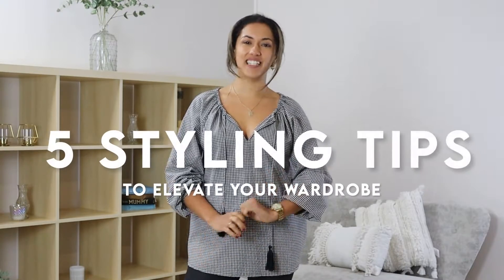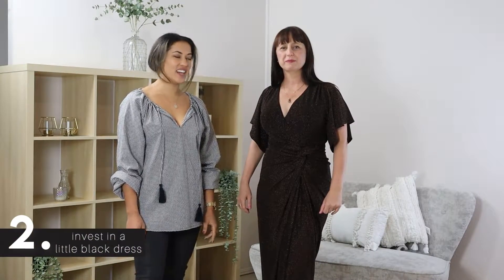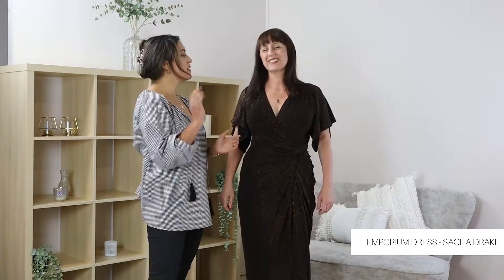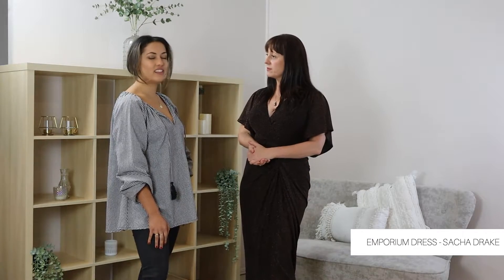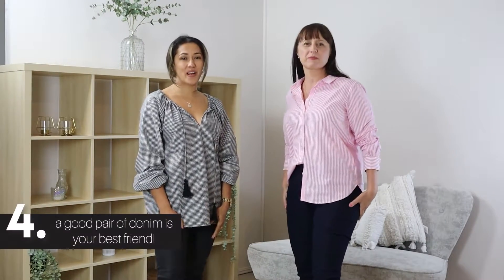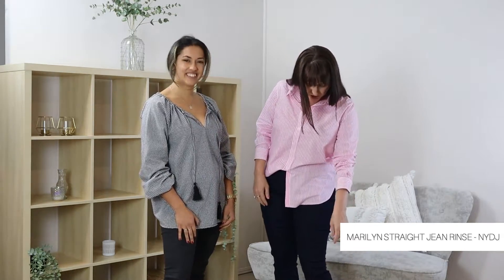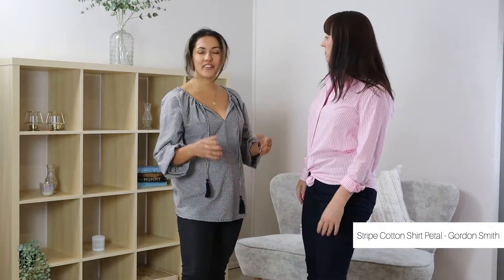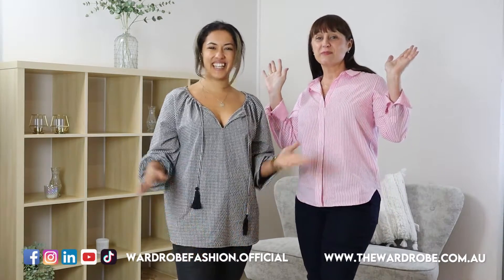HOW TO ELEVATE YOUR WARDROBE // 5 STYLING SECRETS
Today we're revealing our 5 Styling Secrets to Elevate Your Wardrobe. Including our Wardrobe must-haves, shapes to wear for a slimming effect AND pieces that never go out of style.